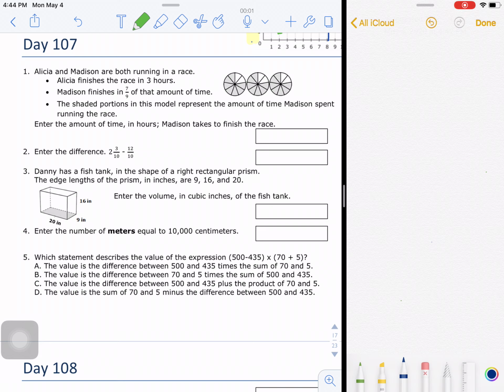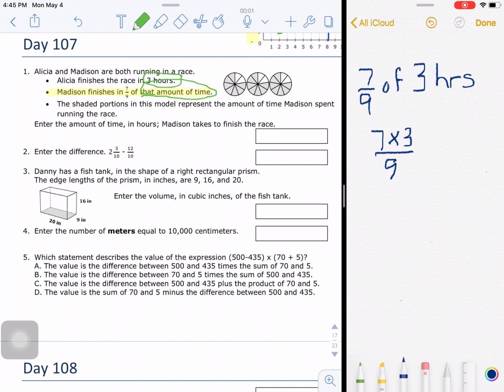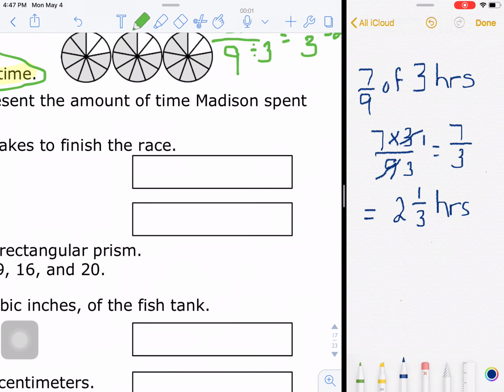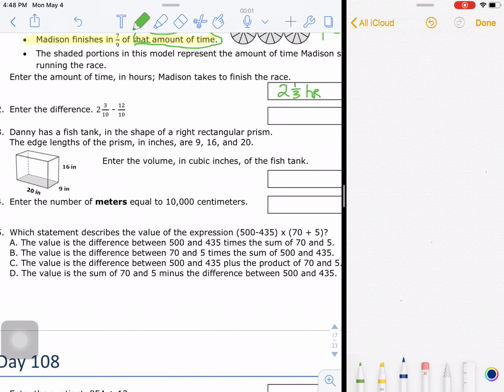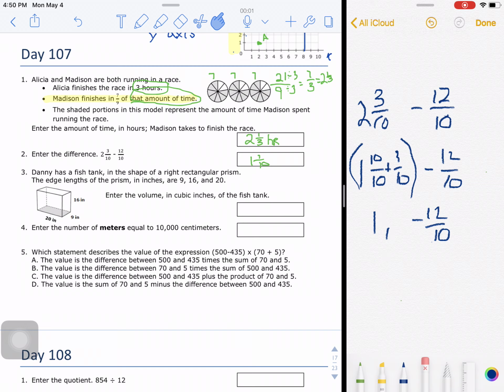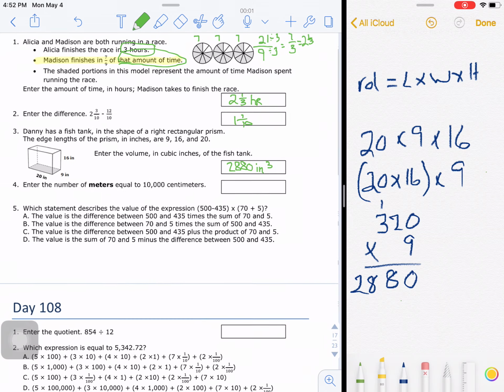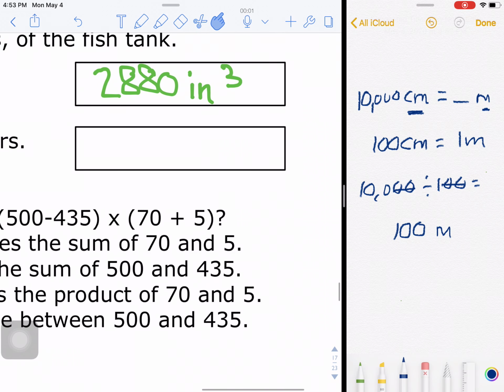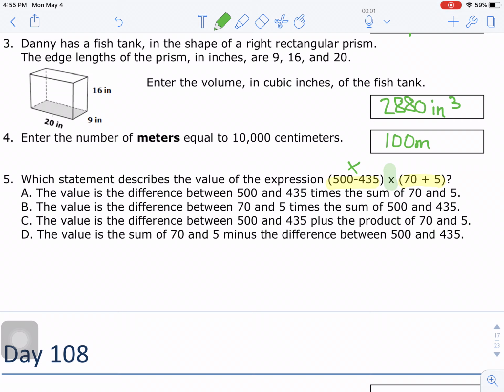Entry Task 107